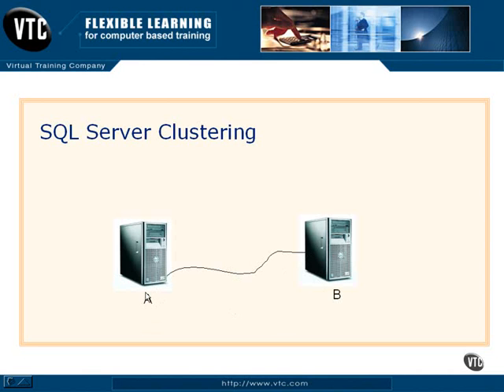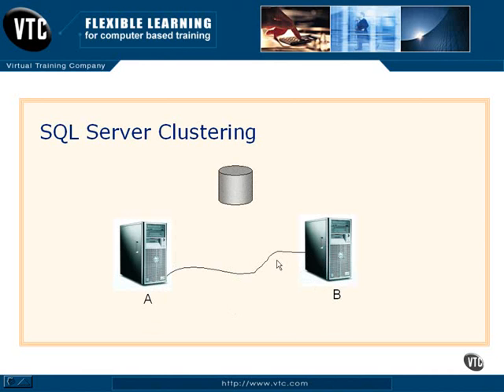Clustering Lesson 13.2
Chapter13.High Availability